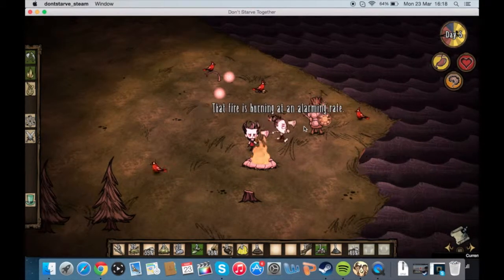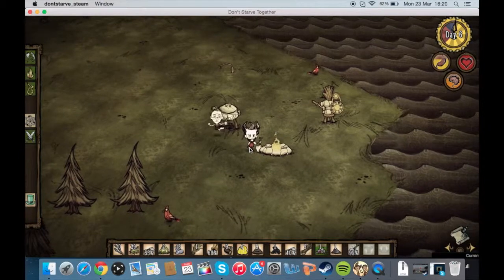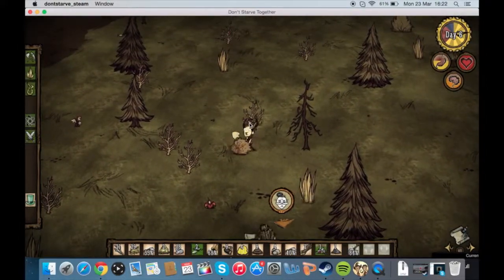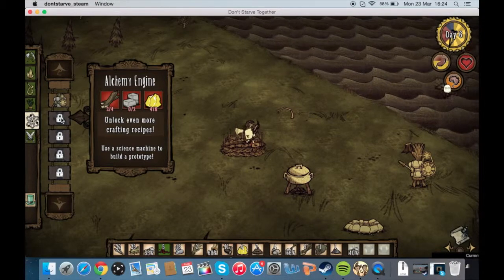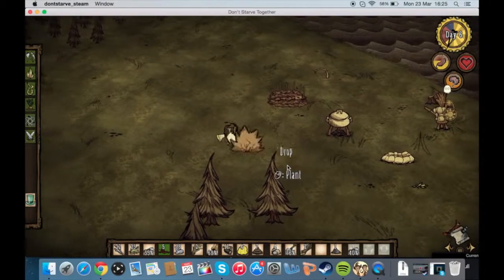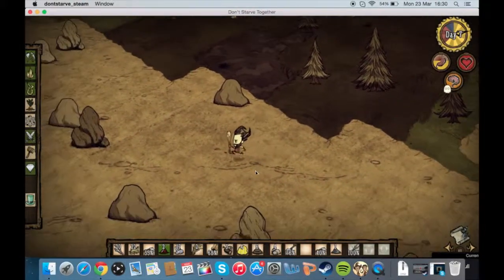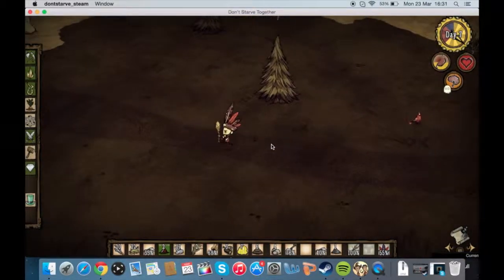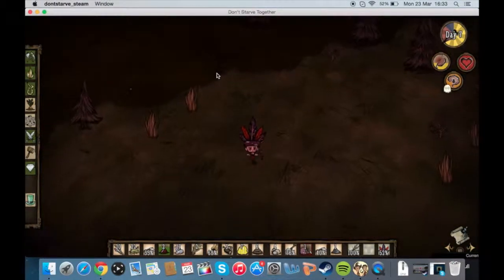Don't Starve Together - Let's Starve part 4 - A death!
Two friend set out on an advernture, trying not to starve along the way!